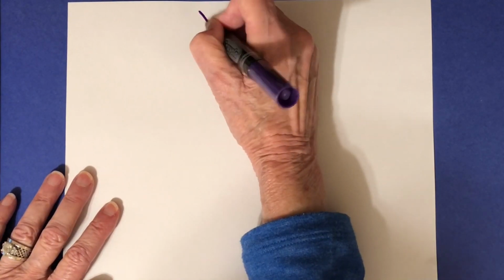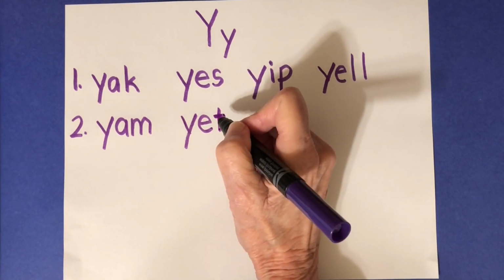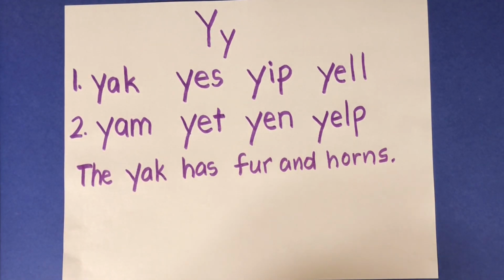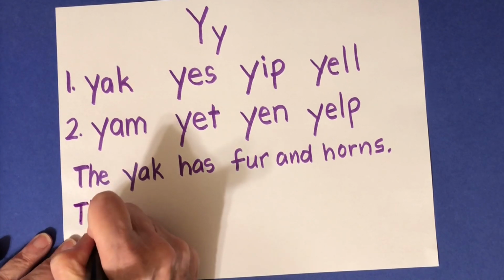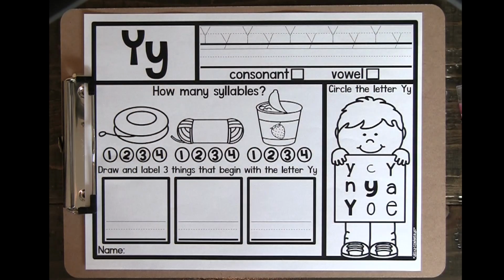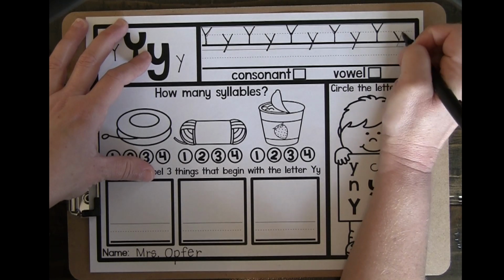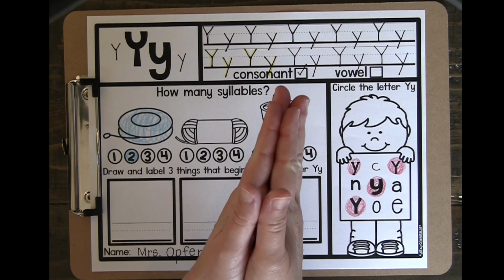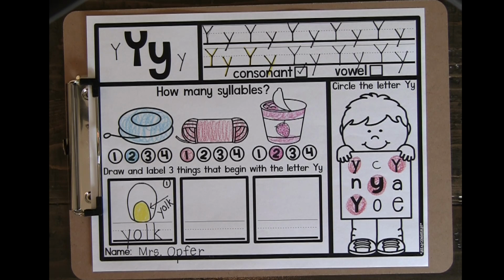Word Work: Yy (May 18, 2020)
How many words can you list that start with "y"?